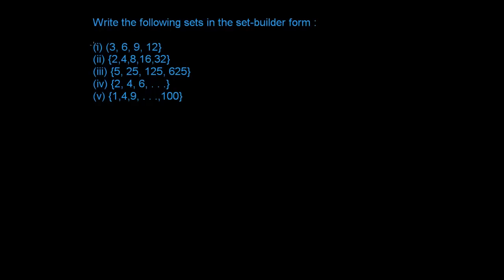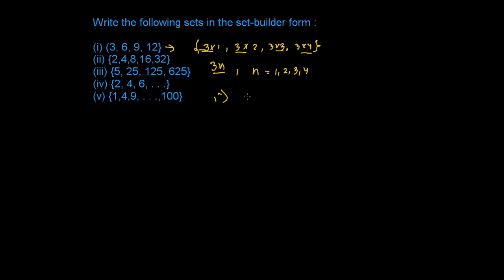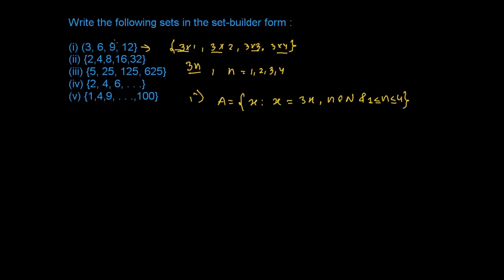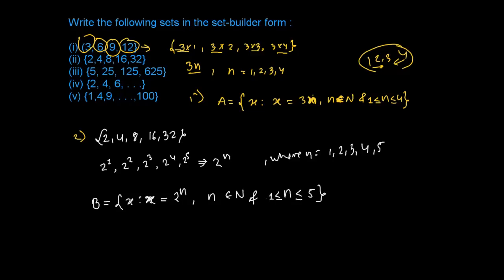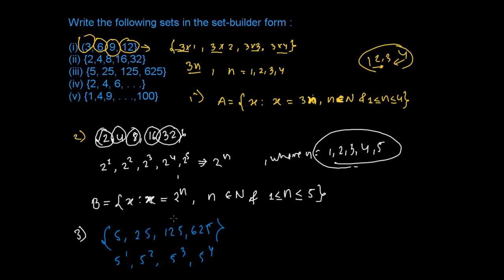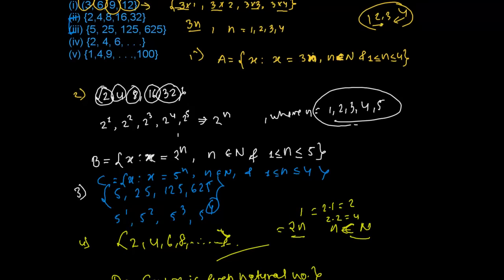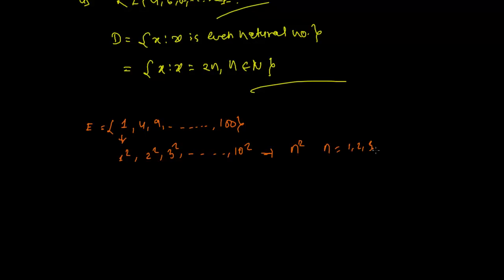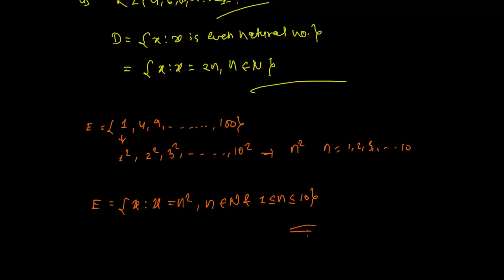How to Represent in Set Builder Form - Set Theory 7